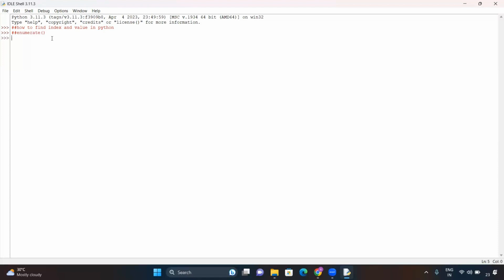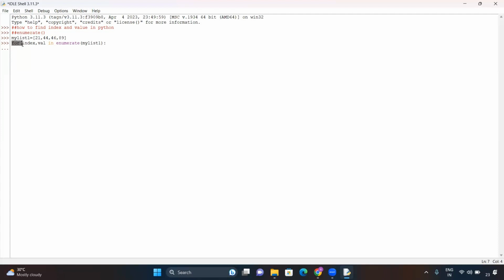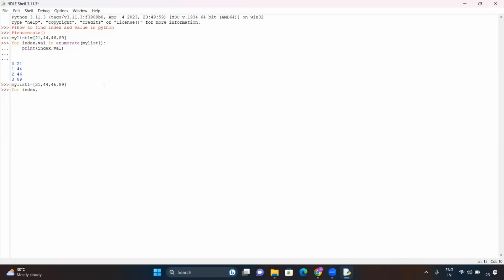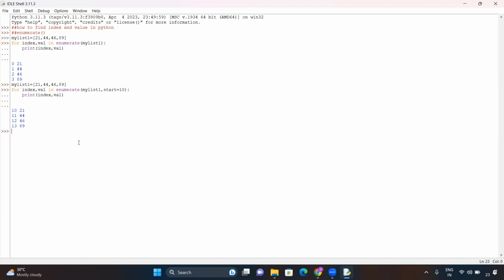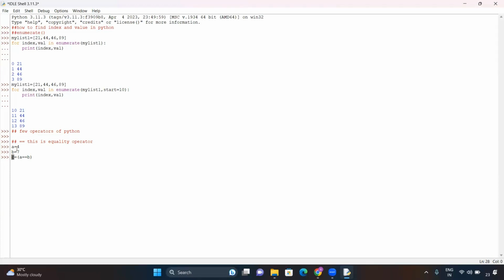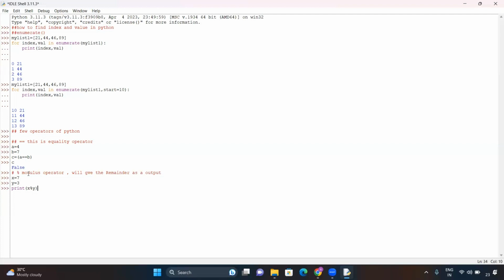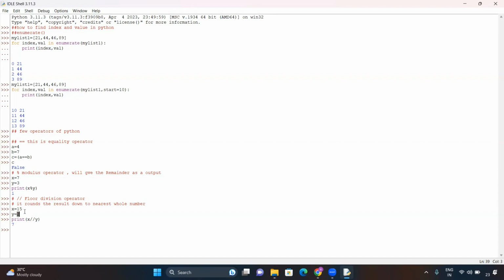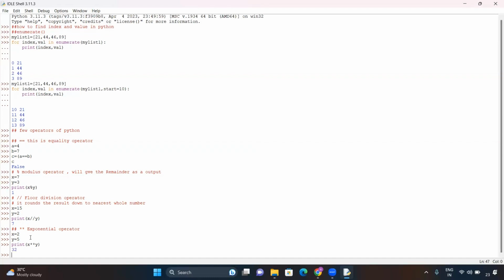Python - 10th Session -Enumerate () & few Operators in Python - Addon Session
Hello Everyone ,

This is the tenth video related to Python and I am going to cover this topic from Scratch to Advance Level . As we all know Python is very much in demand now a days and we can use this language for a lot of things like web development , Scientific Computing , etc .
The topics that we will covers are as follows :
Introduction
Variable & String Manipulation
Data Structures
Loops
Functions
Class
Modules & Packages
Exception Handling
File Handling
Networking
Numphy
Pandas
Matplotlib
Sys Module
Towers of Hanoi
 WSGI
 SQLite
Today we have started our 10th Session related to Python and we have discussed about Enumerate () and few Operators in Python